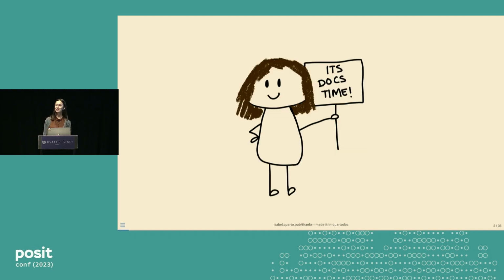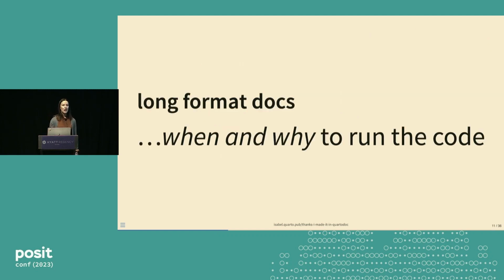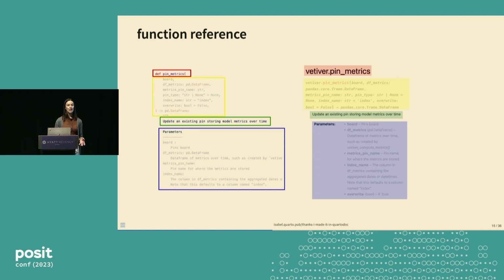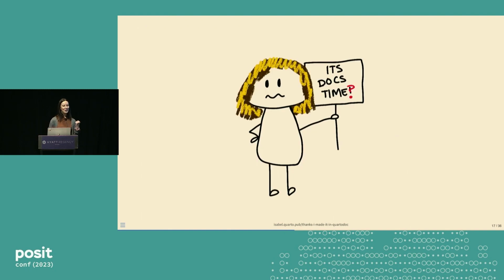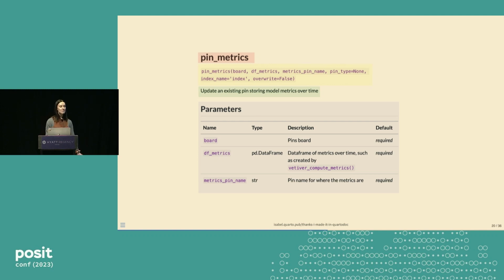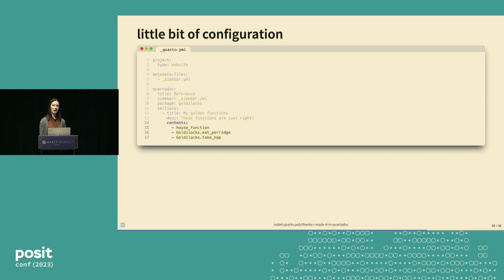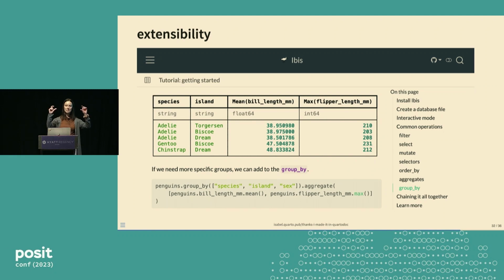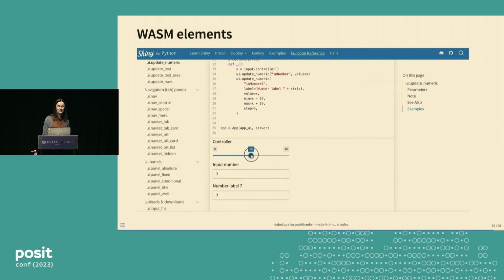Thanks, I Made It with Quartodoc - posit::conf(2023)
Presented by Isabel Zimmerman

When Python package developers create documentation, they typically must choose between mostly auto-generated docs or writing all the docs by hand. This is problematic since effective documentation has a mix of function references, high-level context, examples, and other content.

Quartodoc is a new documentation system that automatically generates Python function references within Quarto websites. This talk will discuss pkgdown's success in the R ecosystem and how those wins can be replicated in Python with quartodoc examples. Listeners will walk away knowing more about what makes documentation delightful (or painful), when to use quartodoc, and how to use this tool to make docs for a Python package.

Talk Track: Data science with Python.